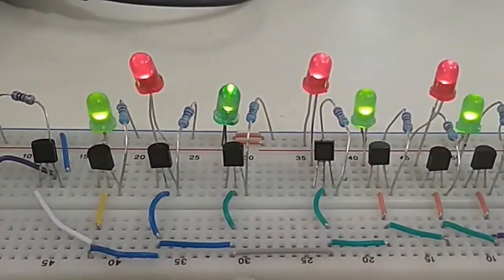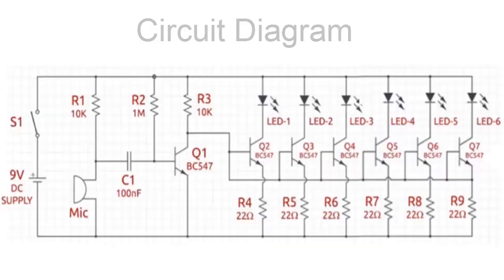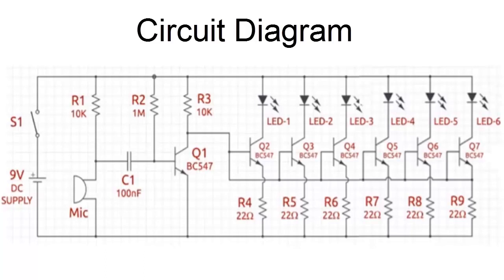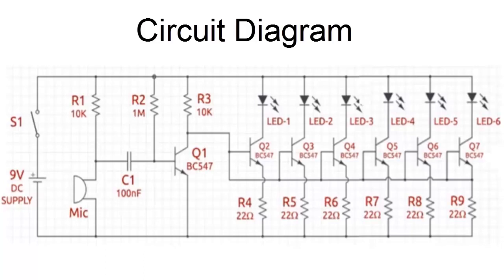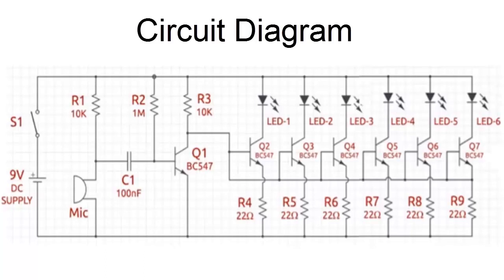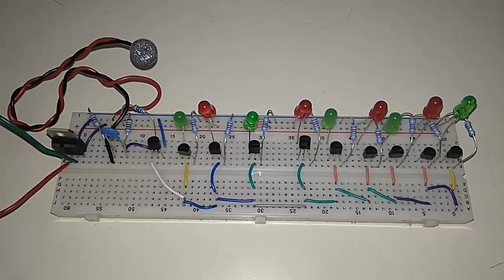Music Rhythm Operated Dancing Light using Transistors Circuit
In this, we are going to show you how to make Music Rhythm Operated Dancing Light using LEDs & Transistors. You might have seen the Disco Lights or DJ lights or light during a function that turns ON and OFF according to the beats or Rhythm of the music. This Music Rhythm Operated Dancing Light circuit is based on transistor BC547. This circuit is very simple and easy to build, it just requires few basic components.

These lights turn ON & OFF according to the length and pitch of music beats or rhythm. Basically, these are designed to pick the high-intensity sound like Bass sound. So these lights follow the high pitch beats in music like drum beats and Turn ON and OFF according to music pattern.